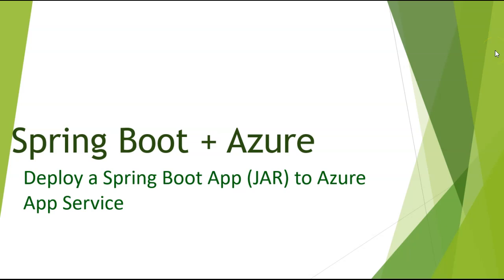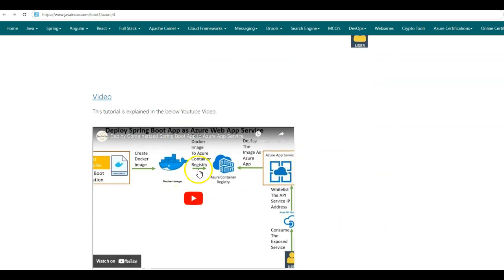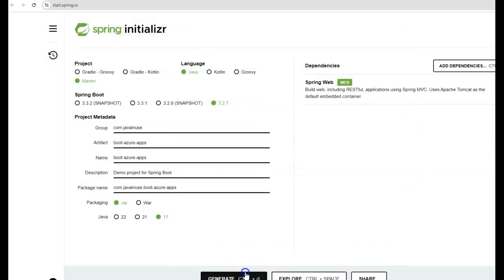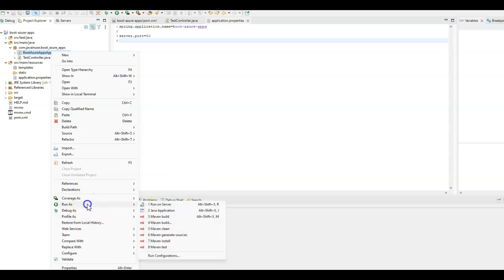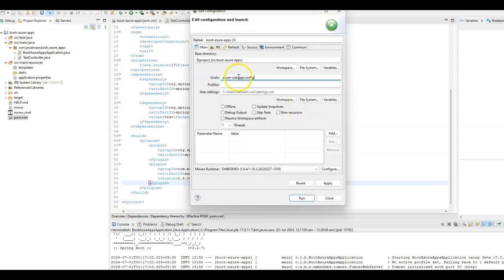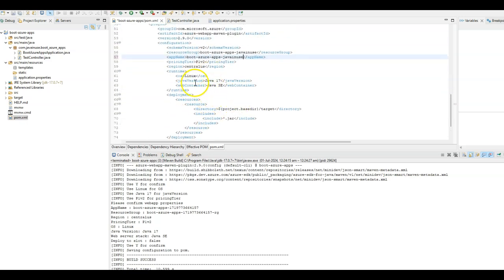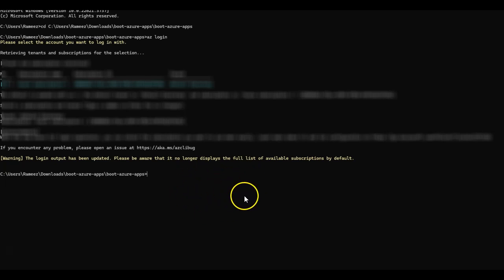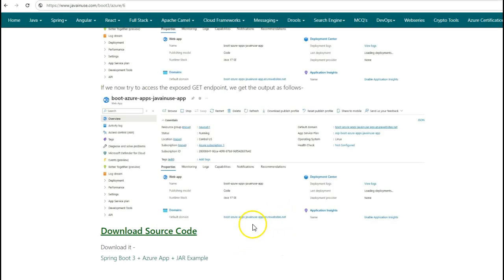Deploy a Spring Boot App (JAR) to Azure App Service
In this tutorial we will learn how to deploy a Spring Boot JAR as an Azure App Service.
This guide covers creating a Spring Boot app, using the azure webapp maven plugin creating the configuration and then deploying it as an Azure Web App. In this tutorial we will learn how to deploy a Spring Boot JAR as an Azure App Service.
This guide covers creating a Spring Boot app, using the azure webapp maven plugin creating the configuration and then deploying it as an Azure Web App.